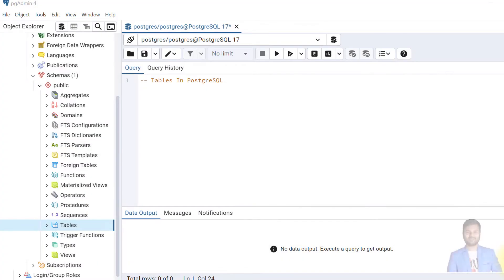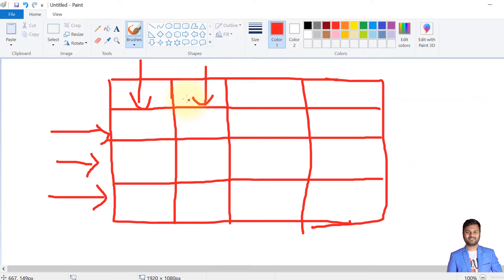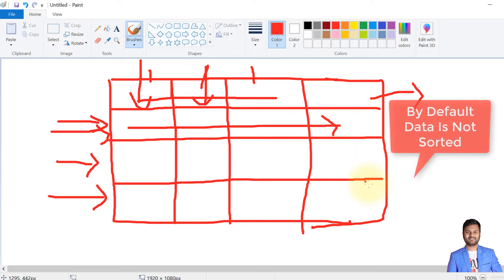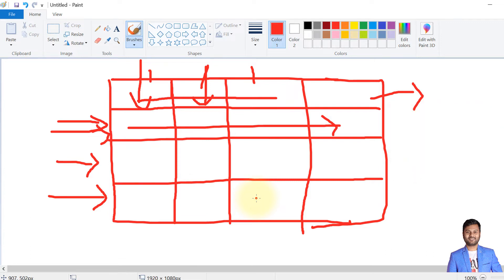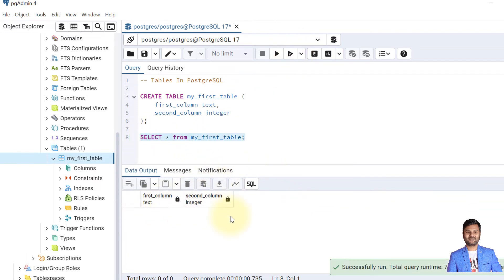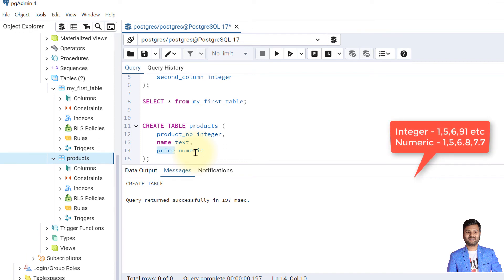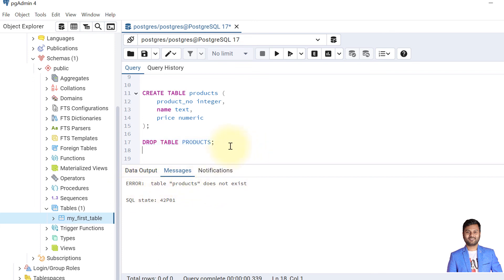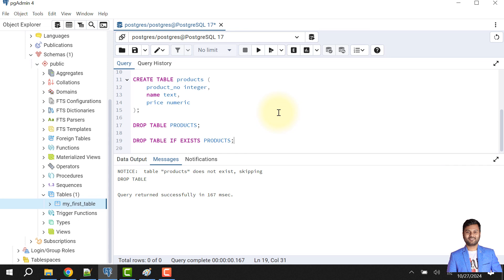What is a Table in PostgreSQL? Data Definitions Tables Basics || PostgreSQL Full Playlist #7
Learn the basics of tables in PostgreSQL, covering data definitions, table structure, and best practices for SQL beginners and database enthusiasts.

Description
Welcome to the ultimate PostgreSQL tutorial series! In this video, we delve into the fundamental concept of tables in PostgreSQL – a crucial component of database management and data storage. Tables are the building blocks of relational databases, enabling the storage and efficient management of structured data.

We'll start with the basics, explaining what tables are and why they're essential in PostgreSQL. You’ll learn about defining tables, managing their structure, and optimizing data organization for faster and more reliable access. This video will also explore data definitions, where we break down how data types, constraints, and primary keys work to maintain data integrity and consistency.

Whether you're new to PostgreSQL or looking to solidify your SQL skills, this video is packed with practical insights, best practices, and examples. By the end of this tutorial, you'll have a thorough understanding of tables in PostgreSQL and be ready to apply these concepts in your own projects!

What’s Covered in This Video:
What is a table in PostgreSQL?
Key components of a table (columns, data types, constraints)
Creating tables with data integrity and consistency in mind
Best practices for defining data within tables

📌 Chapters Covered:
00:00 - Introduction
00:35 - Tables Structure In PostgreSQL
01:17 - Properties Of Tables
04:38 - Create Tables
08:00 - Drop Tables
09:30 - Summary